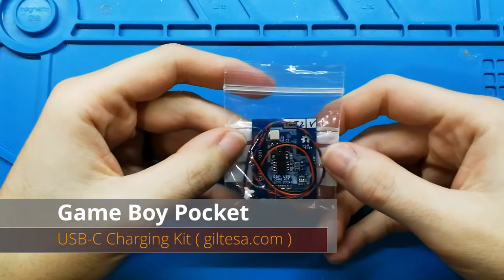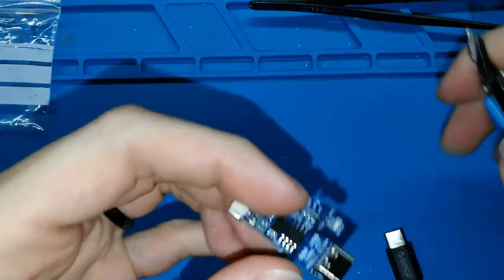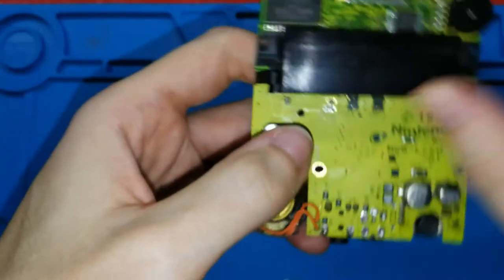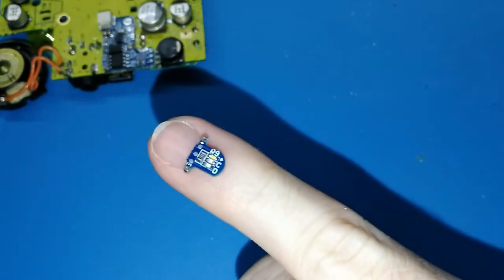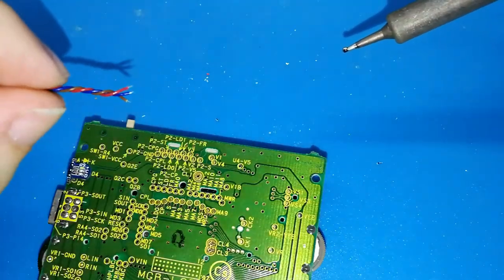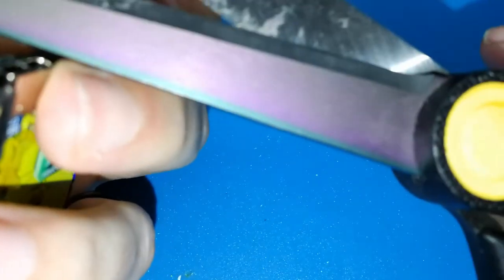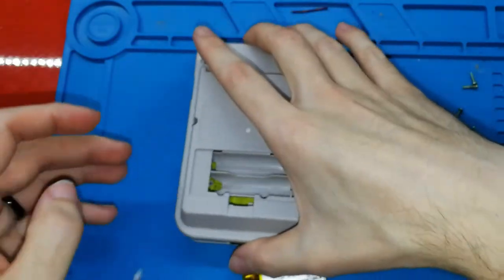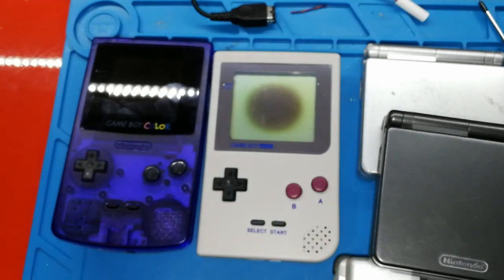Game Boy Pocket USB-C Charging Kit (Installation)